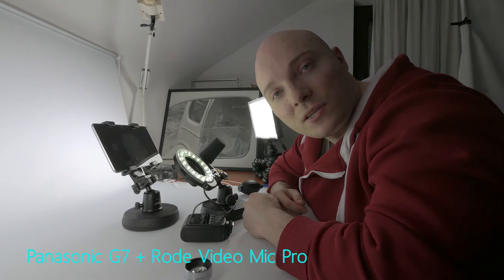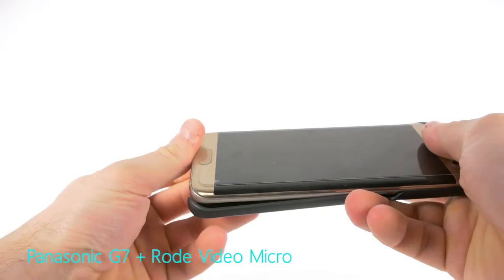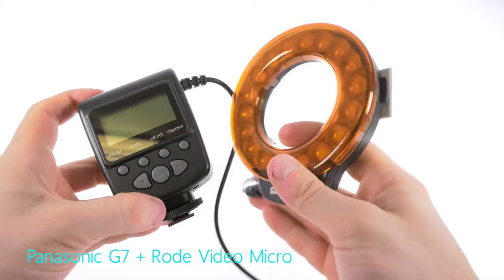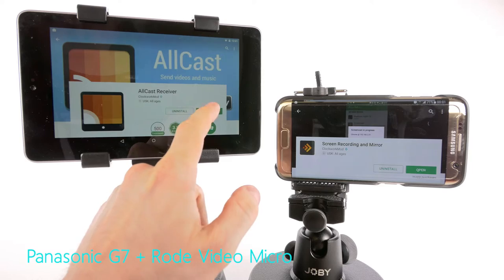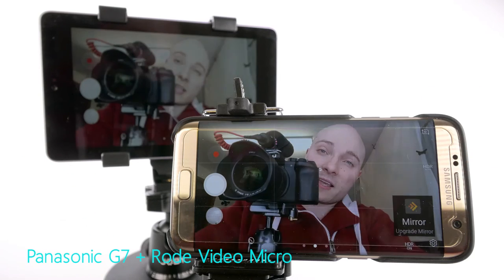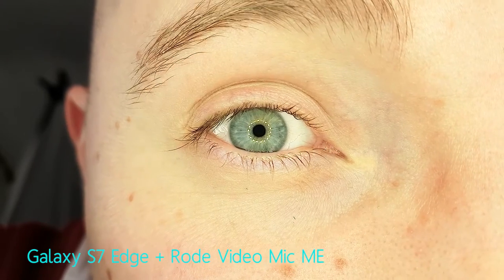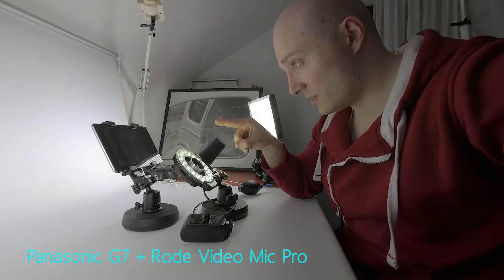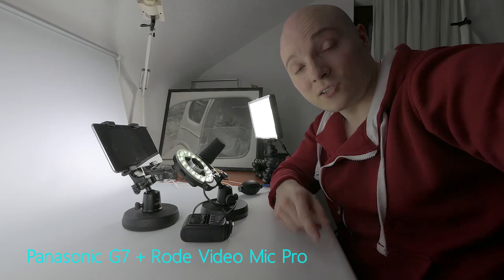Extreme Close Ups with the Galaxy S7 Edge for Arzoo Fatima & Joska222 - Tubenoob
So if you want to do a makeup tutorial. how close up to the Galaxy S7 Edge Camera can you get and what setup is workable for checking yourself while shooting video. Learn it here:)

- - - - - S7 EDGE EXTREME CLOSE-UP SETUP - - - - -
S7 EDGE
SAMSUNG LENS COVER
RODE VIDEO MIC ME
K&M MIC STAND
BALLHEAD X
GREAT BUDGET BALLHEAD
ANDROID TABLET

3M DUAL LOCK LIGHT

This thing drains 4 AA batteries fast, so using rechargeables is recommended.

8 SLOT CHARGER
8 RE-CHARGEABLES

- - - - - PANASONIC G7 SETUP - - - - -
PANASONIC G7
SUPER WIDE ANGLE

M=U=S=I=C
MusiCharity - Sparkybeats - We Fly When